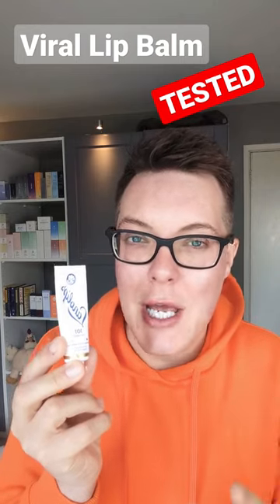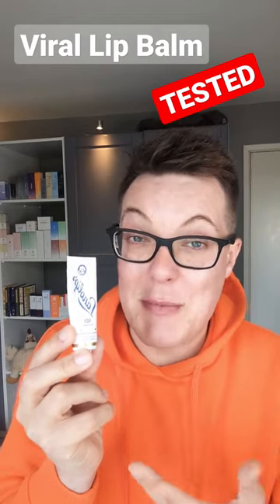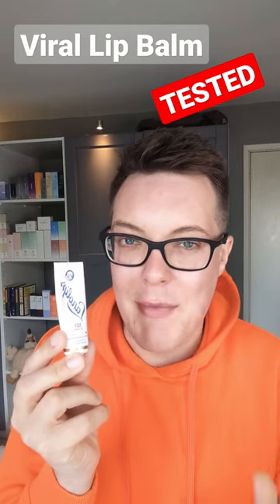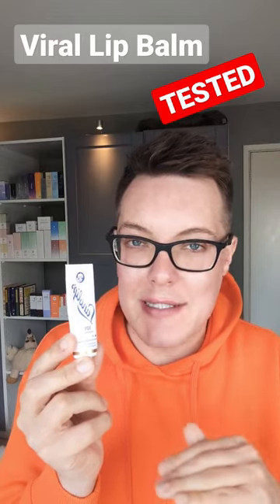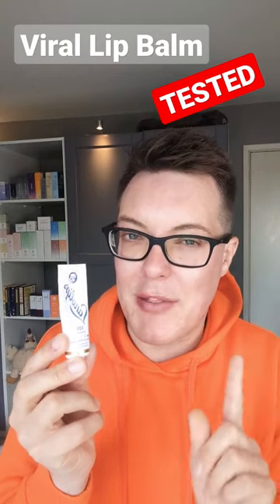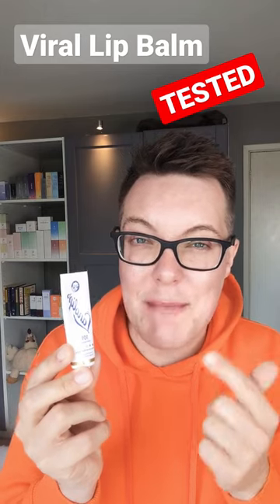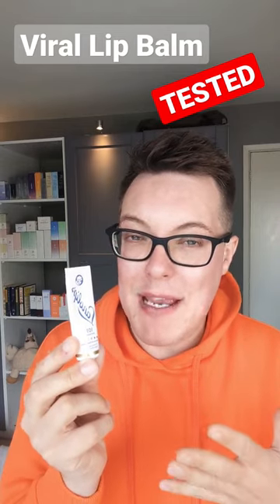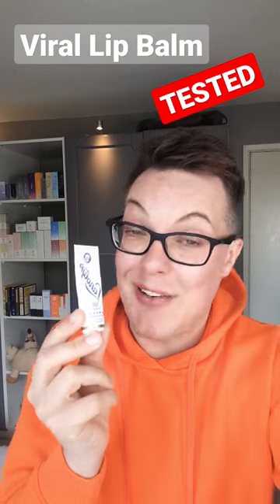💋 LANOLIPS 101 Ointment - 10 X Better Than Vaseline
Sharing with you why Lanolin is 10 x better for dry lips and chapped lips than vaseline and why the lanolips balm might just be your new winter skincare best friend. Lanolips 101 ointment review

Hey guys and welcome back to Mad About Skin where in this video I want to share with you what I think the best product for dry and chapped lips might be. Put down the vaseline and get some lanolips in your life which is packed full of lanolin, the best ingredient for the lips.

Lanolips 101 ointment is a product which can be used all over the body but here is what you need to know before applying.

I would love to know what your go to treatment for dry lips is so let me know in the comments section below with what you use in your winter skincare routine.

If you enjoyed this video and would like to see more like it then please let me know by giving it a thumbs up and a like.

xx
Rob